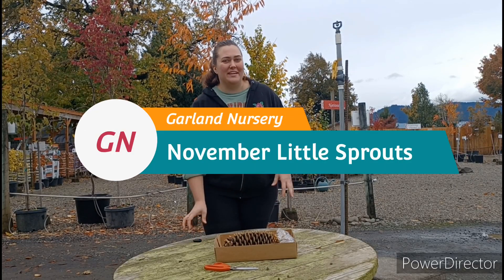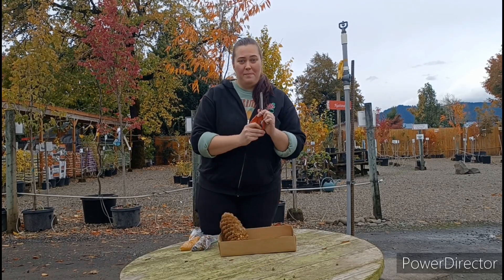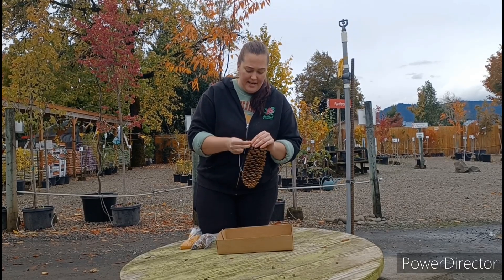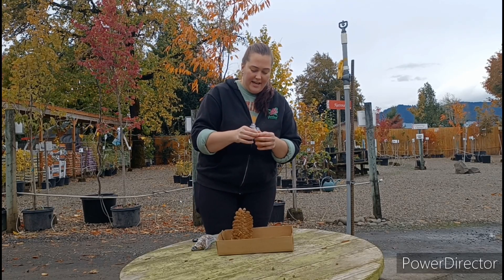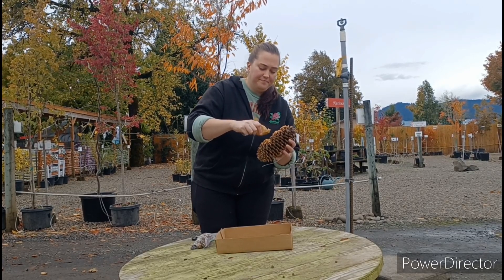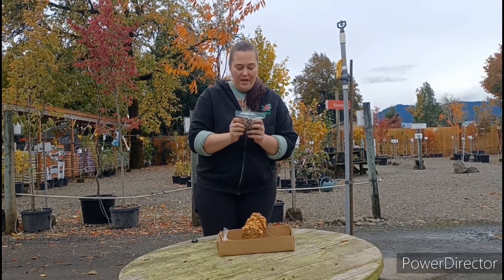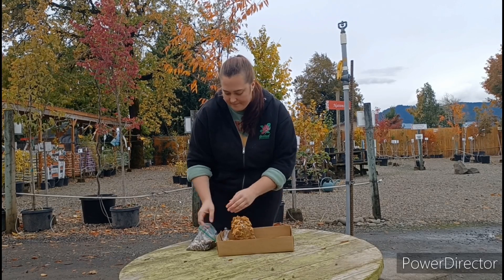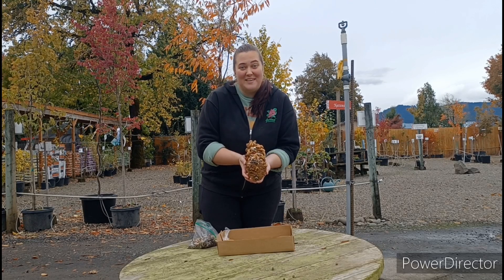November Little Sprouts- Sugar Cone Bird Feeder